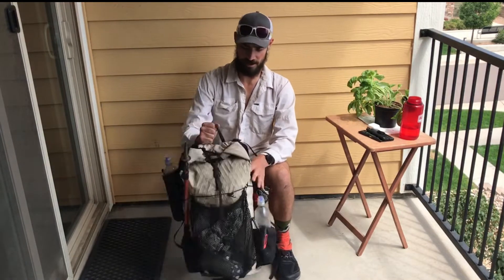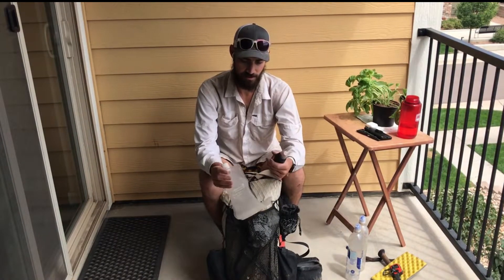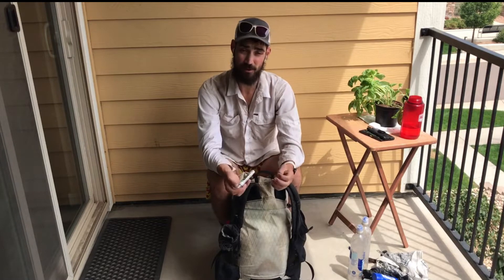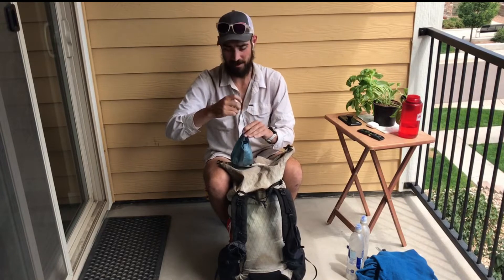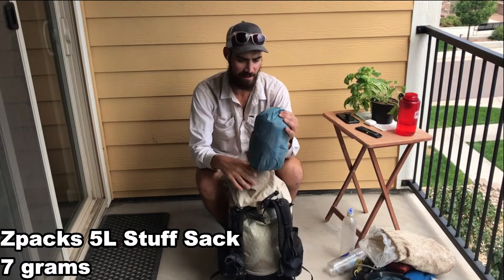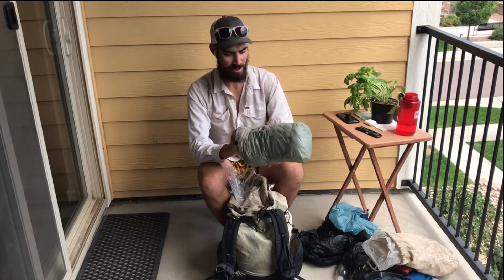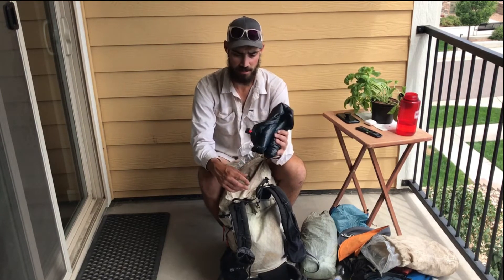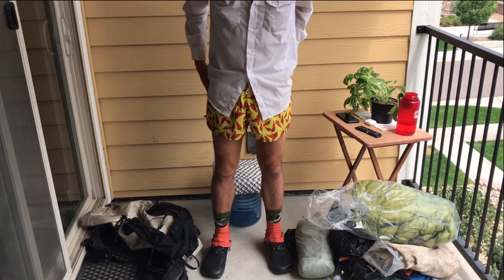Colorado Trail Gear List from a TWO TIME Thru-Hiker (10 lbs)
Here is all the gear I finished my second hike of the Colorado Trail with.  This was my second thru hike of the CT.  I finished with a 10 pound baseweight.

I had MUCH heavier, cheaper, and wrong gear for my first hike, but I still made it to the end and had fun.  With the benefits of experience, time, and investment my gear is pretty dialed.

Note that for my second hike I went NOBO starting June 22 and finished on top of Longs Peak on July 23rd.  I did a few alternates to summit more of Colorado's hundred highest peaks along the way.  I called it the Colorado Trail Peaks Route.  Perhaps I'll do another video on that route later.  But the gear list is the same.

Please let me know your thoughts on my gear in the comments.

Follow/Contact on IG:  @davidbraunlich